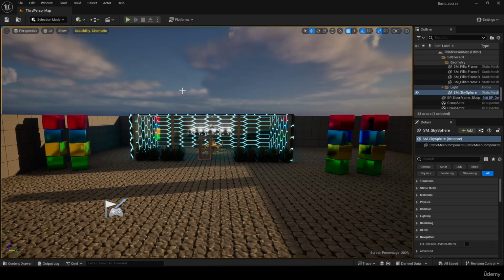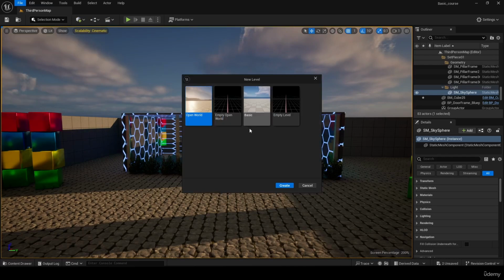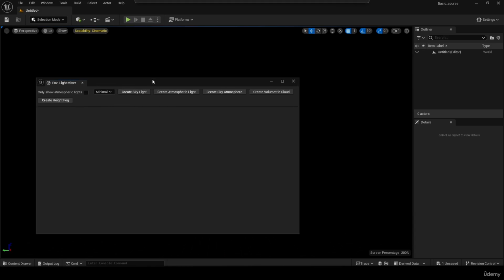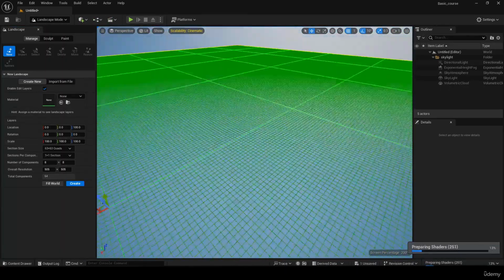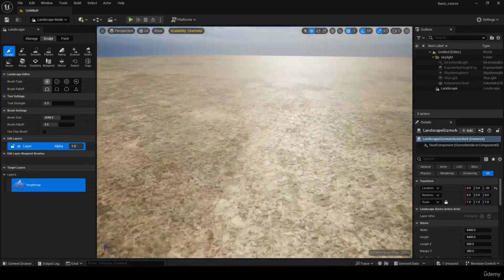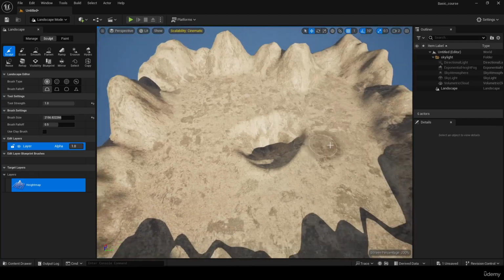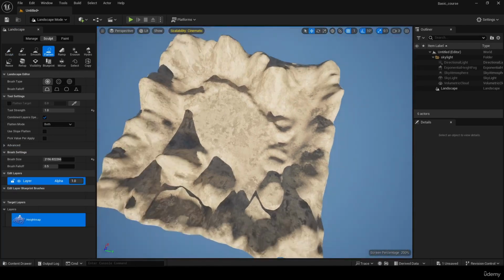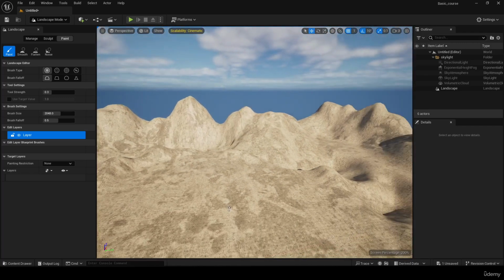Unreal Engine 5 - Beginner Course ( 15. Create Landscape )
In this Unreal Engine 5 tutorial, we introduce the Landscape Tool. Learn how to create stunning open-world terrains from scratch. From sculpting to basic texturing, this lesson covers everything you need to start shaping your virtual world.